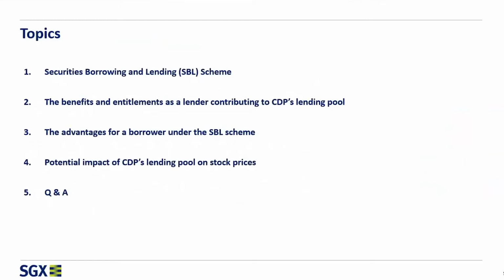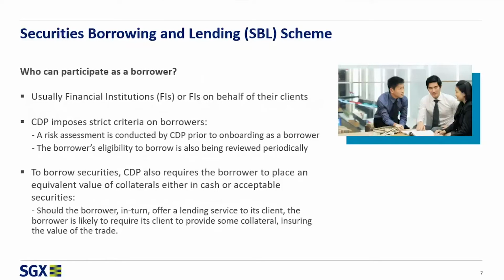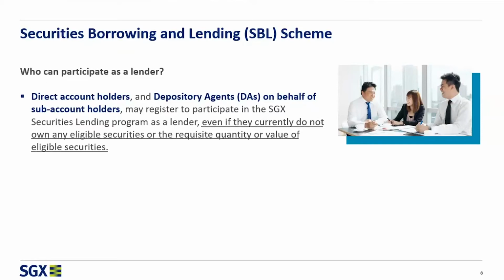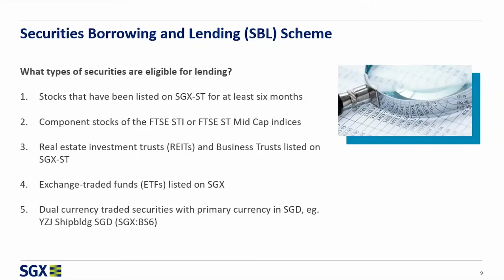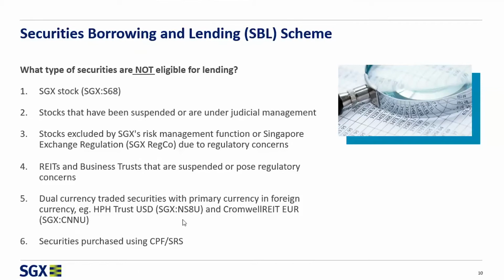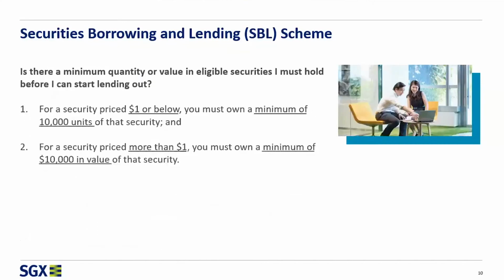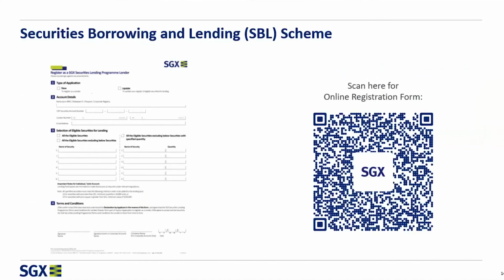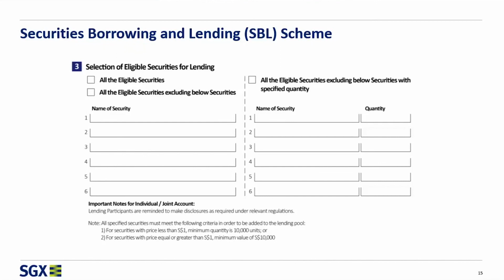Securities Borrowing & Lending (Part 1/3) – What is Securities Borrowing and Lending (SBL) scheme?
Both borrowers and lenders stand to gain in CDP’s Securities Borrowing and Lending (SBL) scheme. The SBL scheme creates a lending pool by willing lenders to provide borrowers with a liquid stock market. Learn the mechanics of SBL scheme through this series of the webinar.

Follow SGX social channels for more market insights and news:
关注新交所社交渠道，获取更多市场见解和新闻: